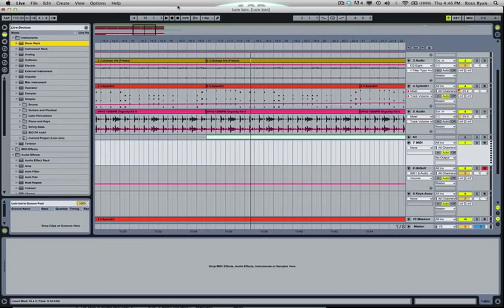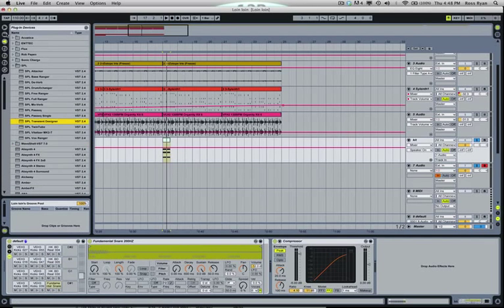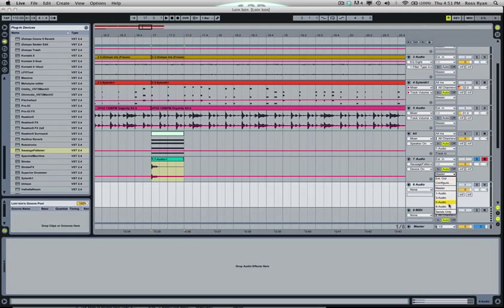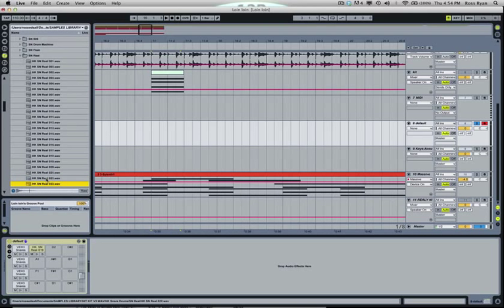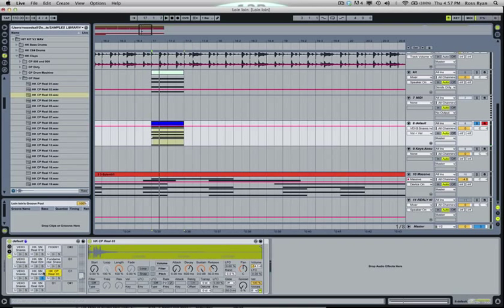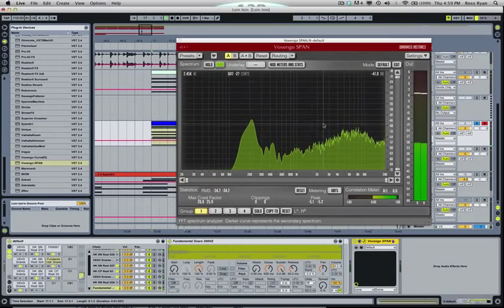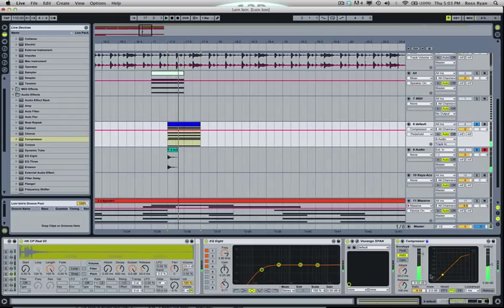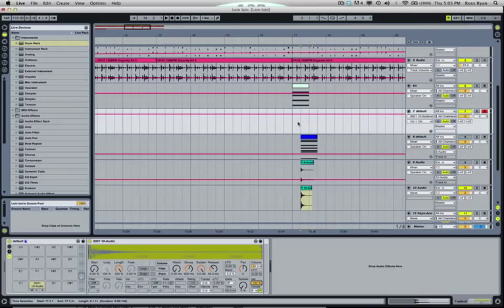Making your own kicks and snares in Ableton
In this I show you how to easily design your own kick and snare drums using multiple samples in Ableton's drum rack. Also used is SPL's Transient Designer and Dada's Sausage Fattener.